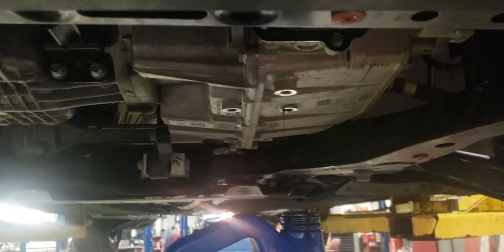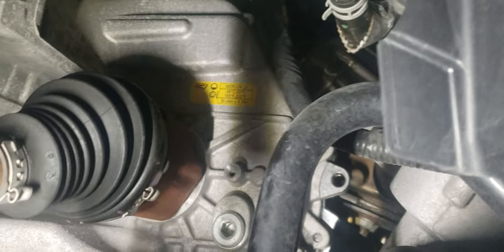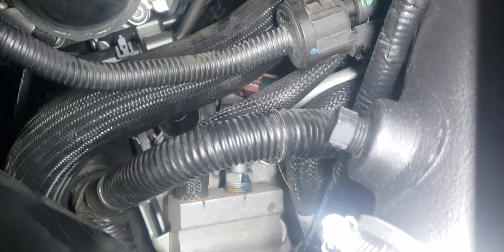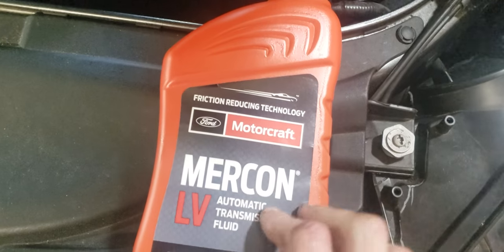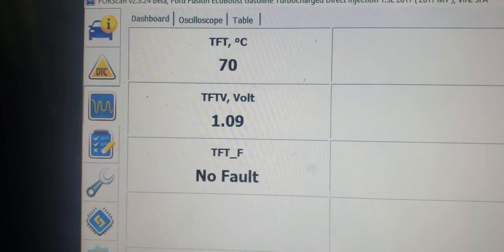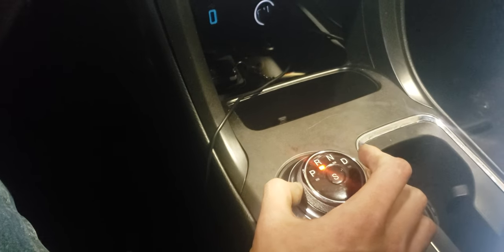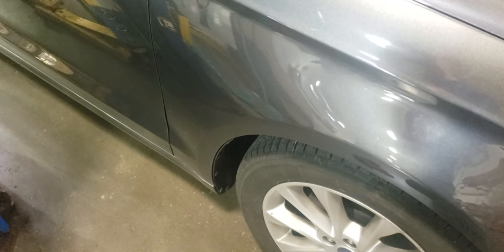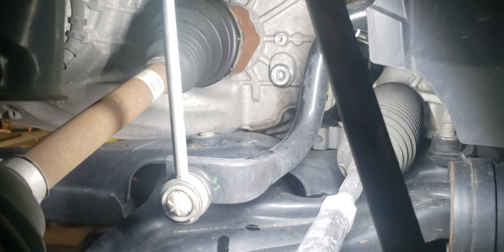How to change the transmission fluid on a 2017 ford fusion 1.5l